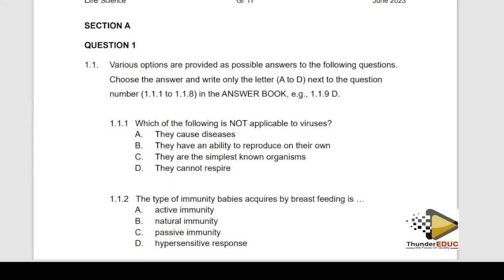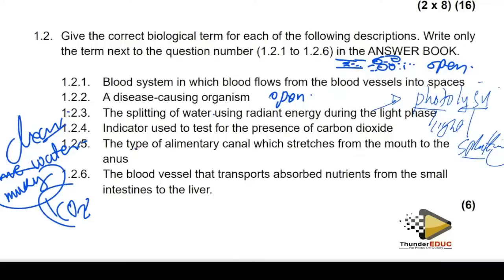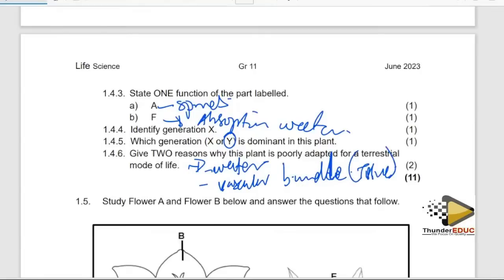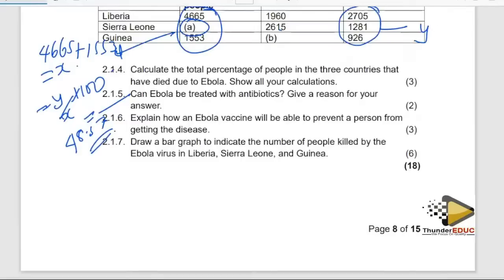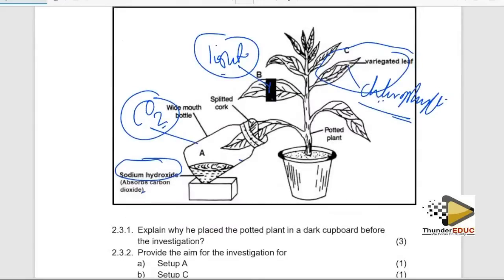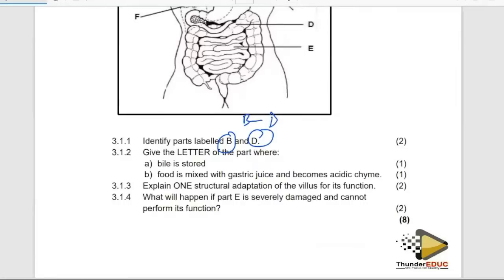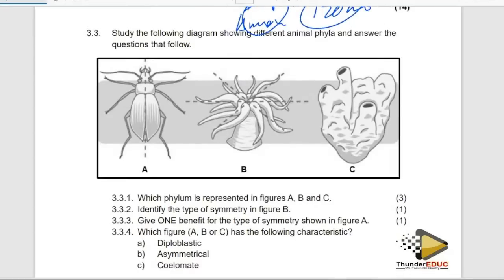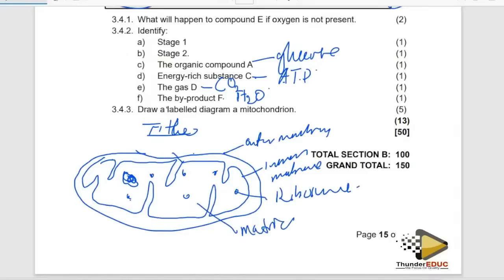MEMO GRADE 11: 2023 JUNE EXAMS: LIFE SCIENCES GRADE 11 MEMO [THUNDEREDUC] BY: B.SAIDI